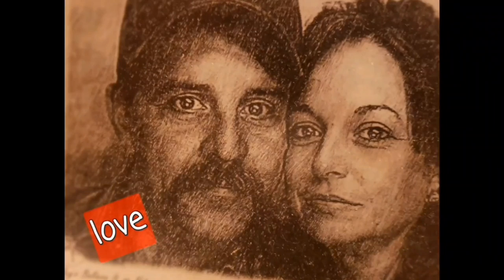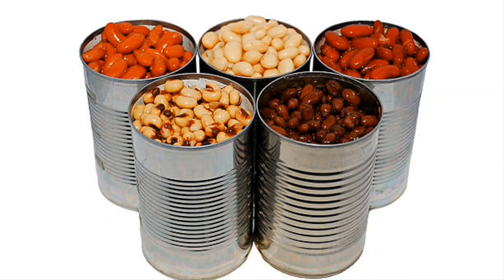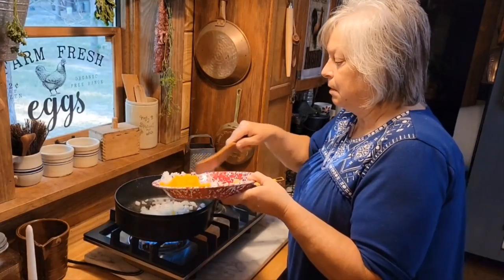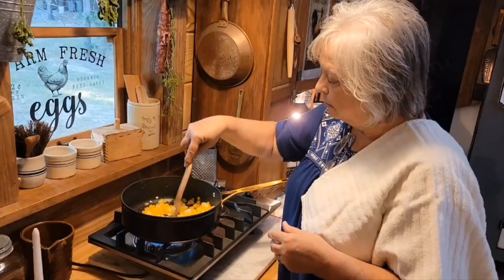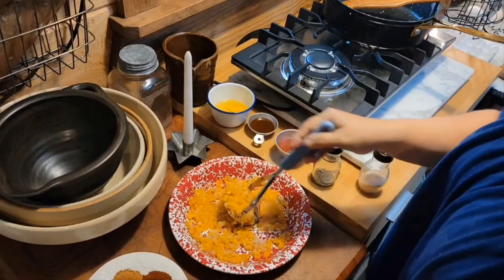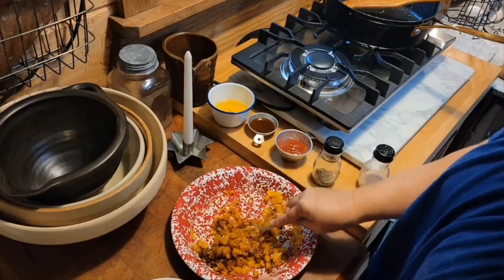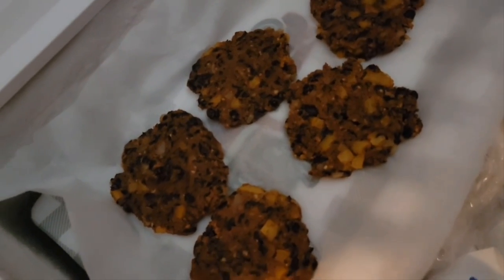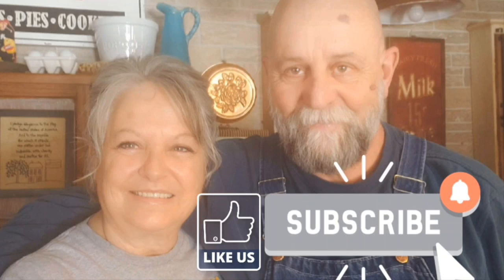No Meat, No Problem! Black Bean Burgers, Protein Alternative, Frugal!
recipe
Black Bean Burger
2 14 oz. cans or jars of beans, rinsed
or 28 oz. of your own left over beans, not rinsed
1 T. oil
1/2 chopped pepper
1 onion chopped
1 T. minced  garlic
1 1/2  t. cumin
1 t. chili powder
1/4 t. smoked paprika
1 t. garlic powder
1/2 cup bread crumbs
or oat flour
2 Large eggs or 1/3 cup mashed sweet potato
1 T. worcestershire sauce
2 T. ketchup
salt pepper